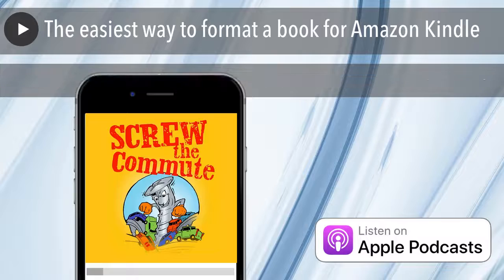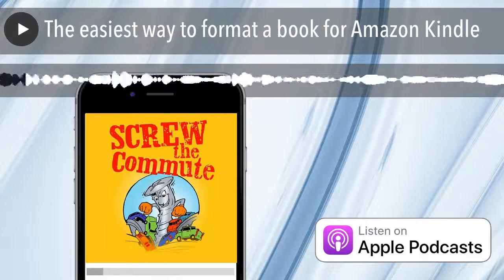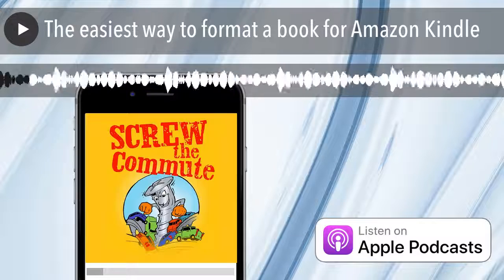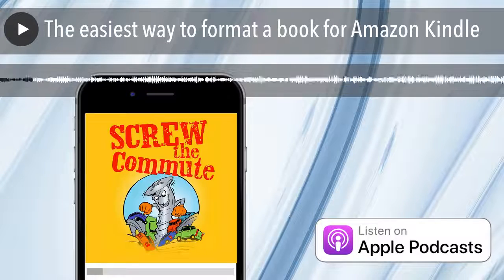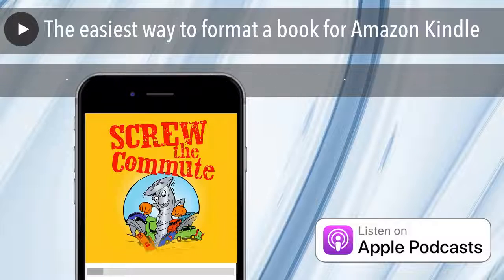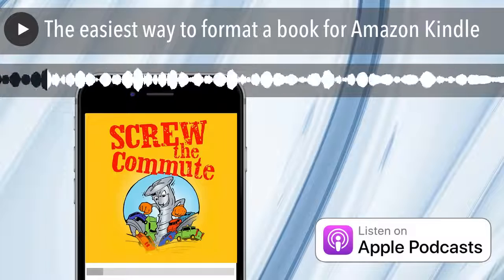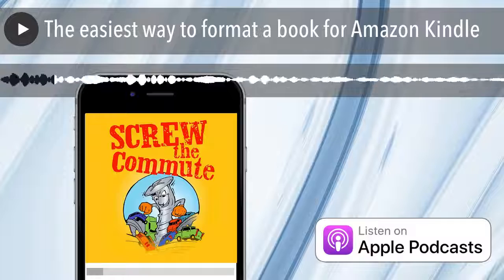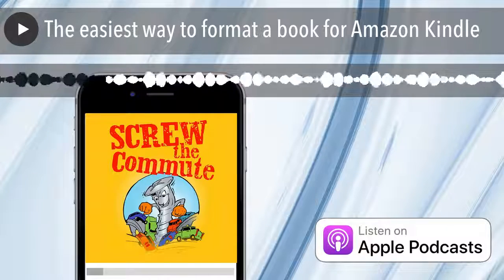The easiest way to format a book for Amazon Kindle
I really love Kindle, and I really think it's one of the best opportunities for small business people. People that want to work from home, people that want to do online stuff. It's a great way to start and I'll tell you why in this episode.

Screw The Commute Podcast Show Notes Episode 569

00:23 Tom's introduction to Ask Tom A Kindle Question

05:13 The easiest way to format a book for Amazon Kindle

06:09 The "first page of Kindle" technique

10:01 Picking categories

11:43 Importing your Word document into Kindle Create software

16:18 Creating your ebook cover in Kindle software

19:06 Sponsor message

Know a young person for our Youth Episode Series? Send an email to Tom!

Have a Roku box? Find Tom's Public Speaking Channel there!

More Entrepreneurial Resources for Home Based Business, Lifestyle Business, Passive Income, Professional Speaking and Online Business I discovered a great new headline / subject line / subheading generator that will actually analyze which headlines and subject lines are best for your market. I negotiated a deal with the developer of this revolutionary and inexpensive software. Oh, and it's good on Mac and PC.

The Wordpress Ecourse. Learn how to Make World Class Websites for $20 or less.

Join our Private Facebook Group! One week trial for only a buck and then $37 a month, or save a ton with one payment of $297 for a year. Click the image to see all the details and sign up or go

After you sign up, check your email for instructions on getting in the group.